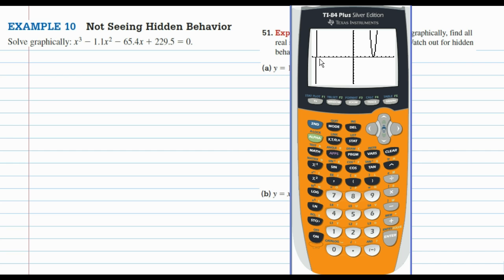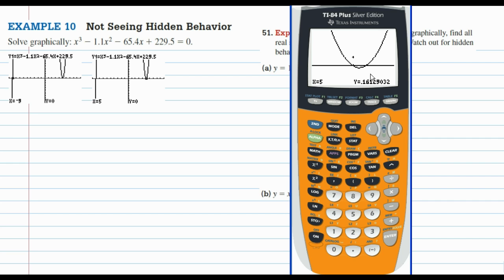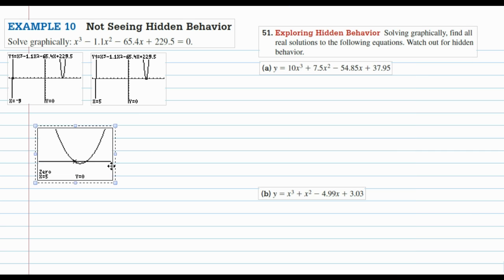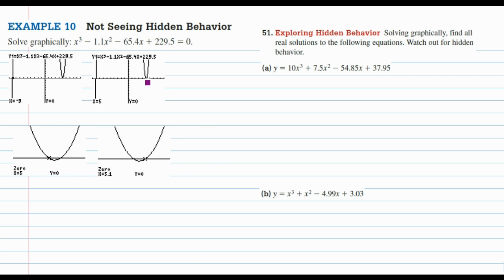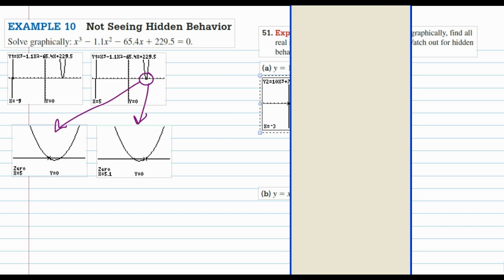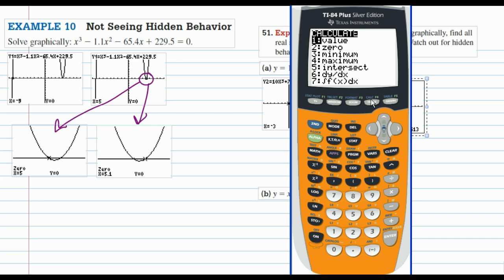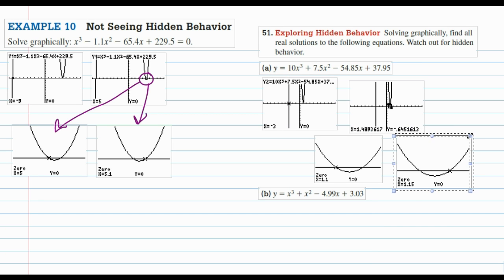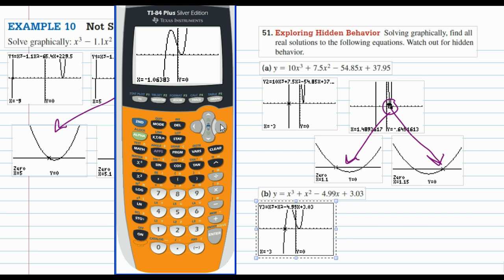Precalc 1 1 Ex 10